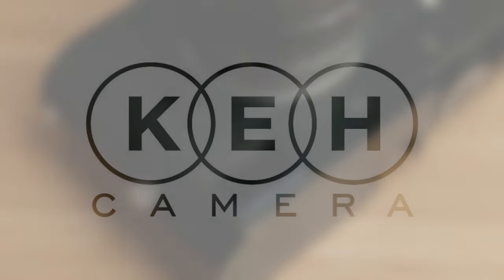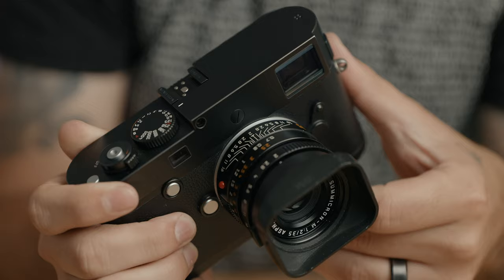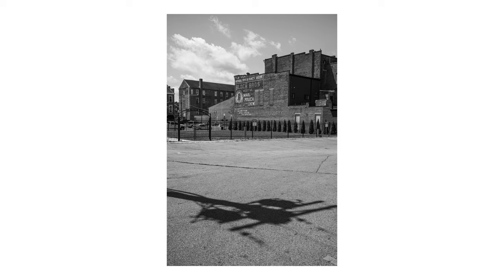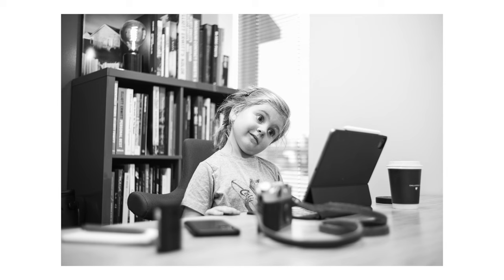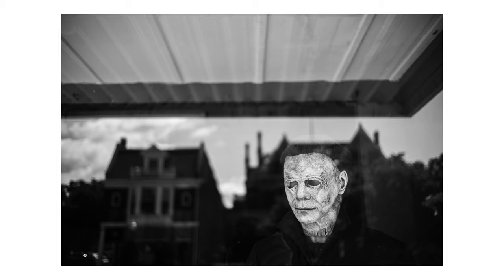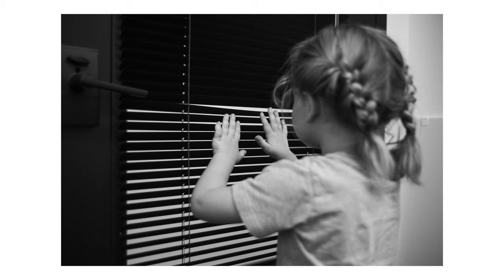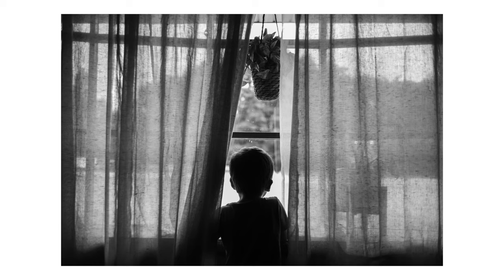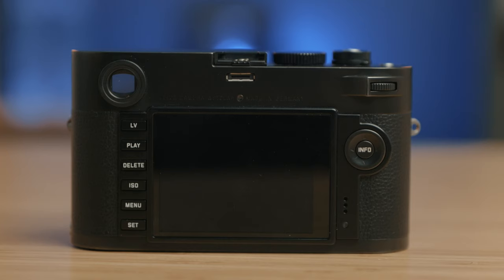B&W photographs need INTENTION